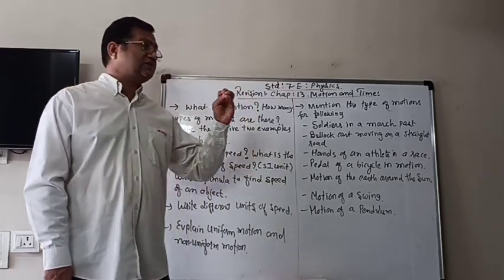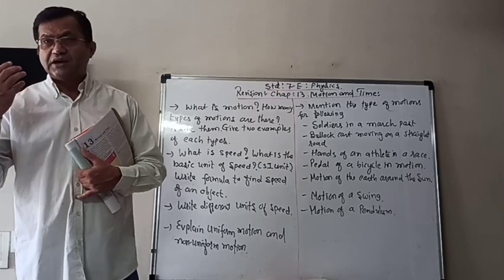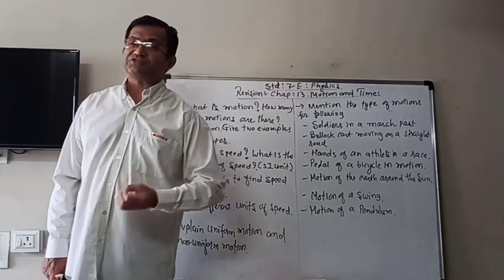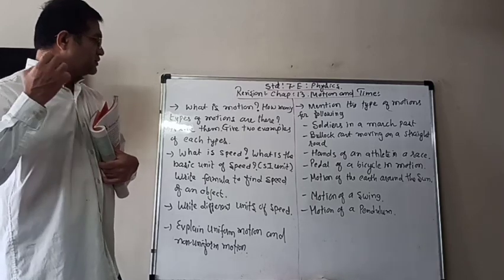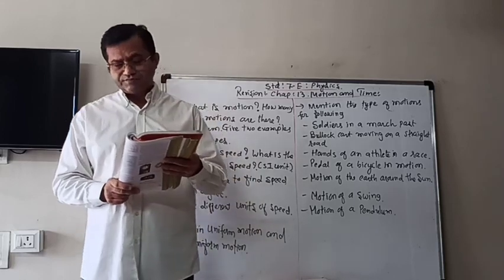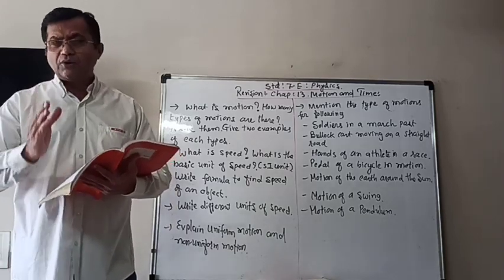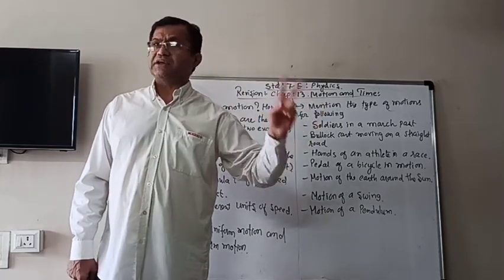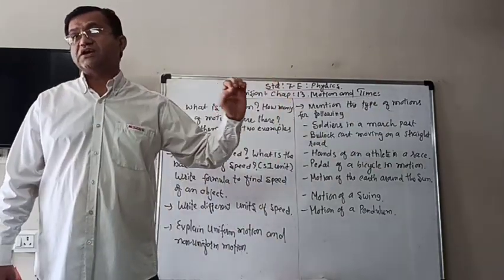STD 7-E PHYSICS REVISION CHAP-13(VIDEO-1)